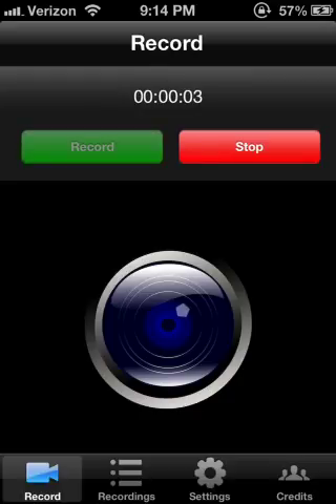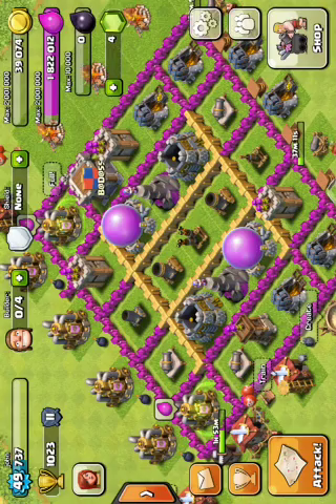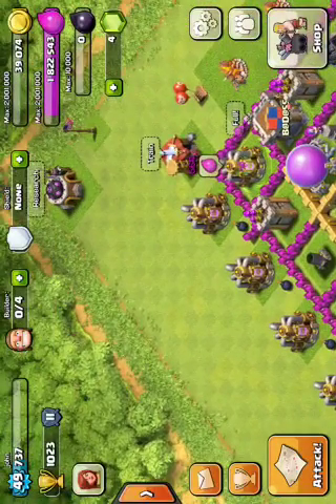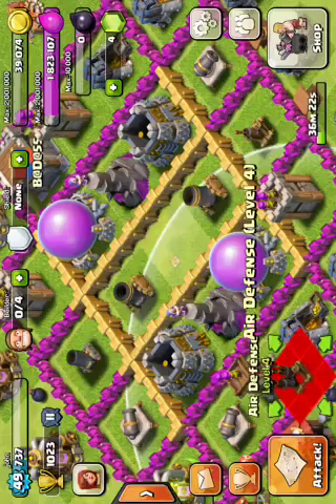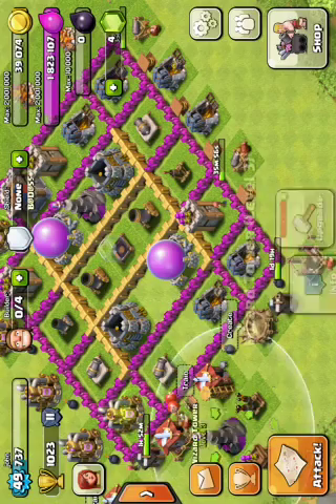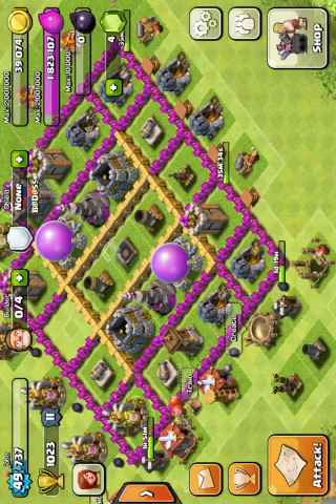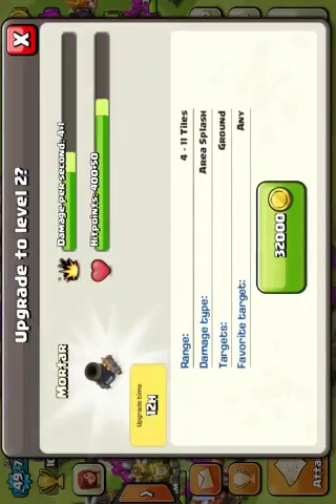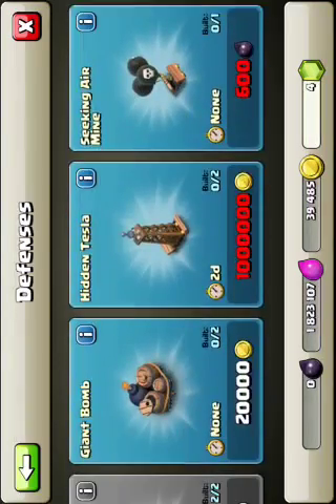My First Video :D